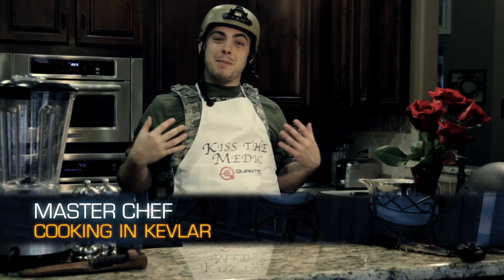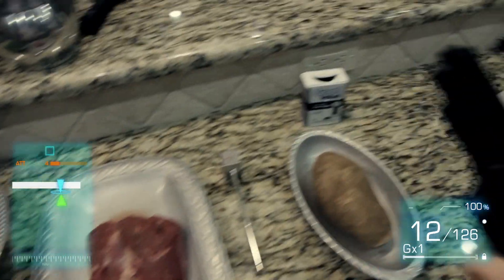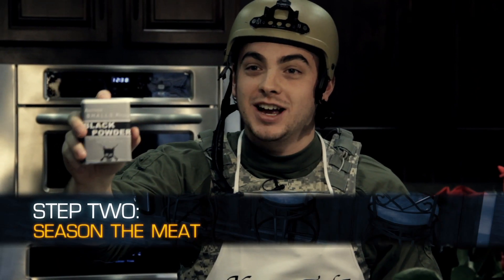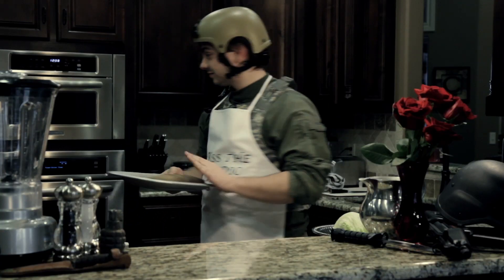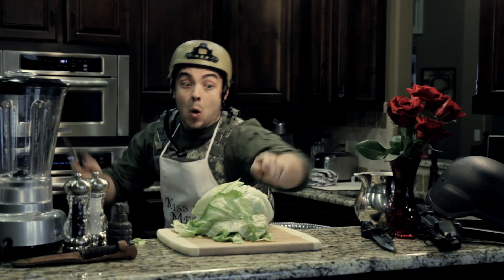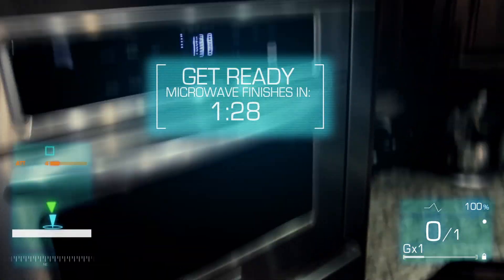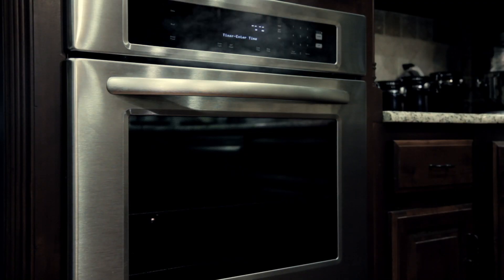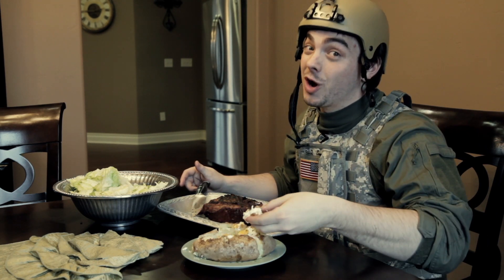Battlefield 3: "Cooking in Kevlar"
Here's what happens when Battlefield is mixed with a cooking show!

We also bake up delicious tweets! @patpromovies